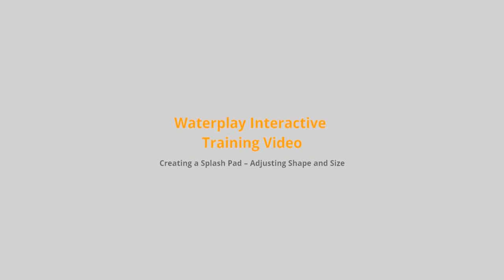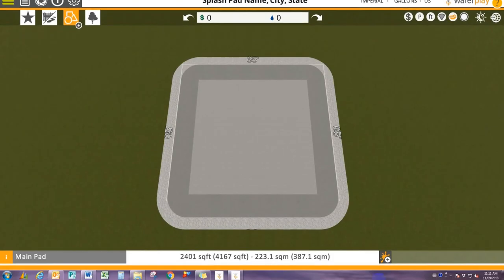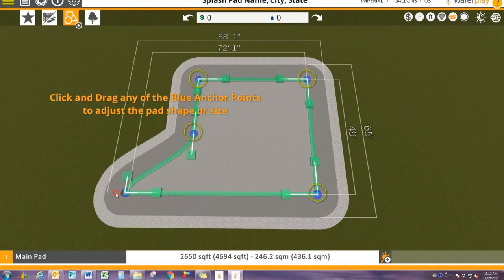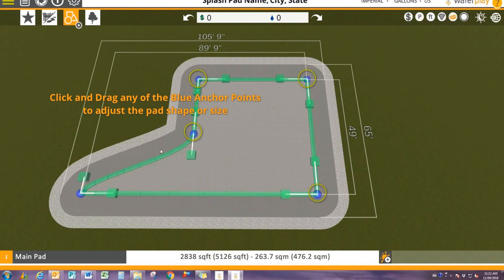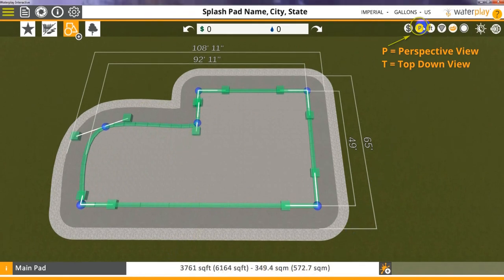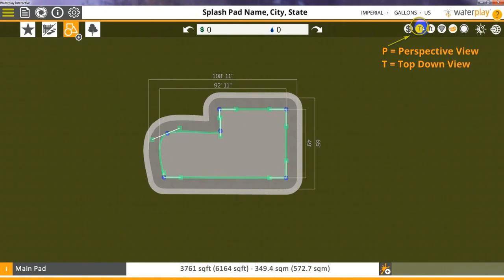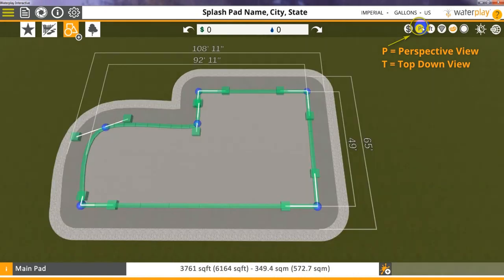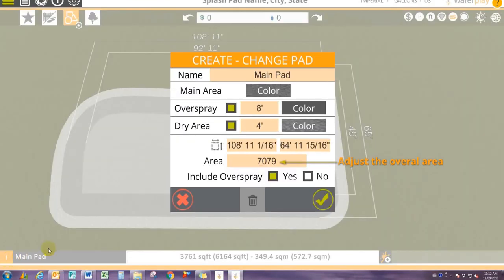3b) Creating a Splash Pad – Adjusting Shape and Size